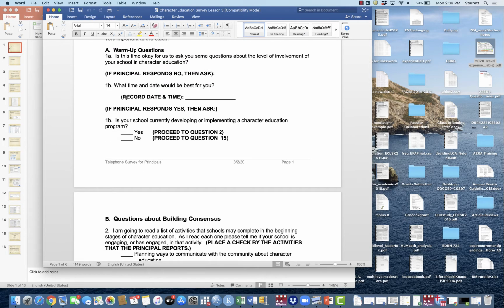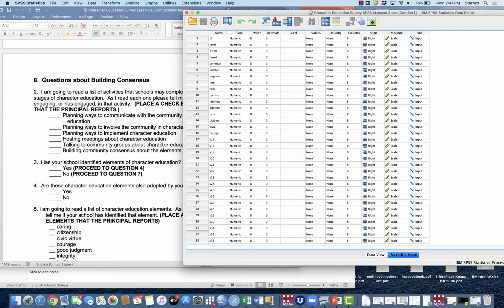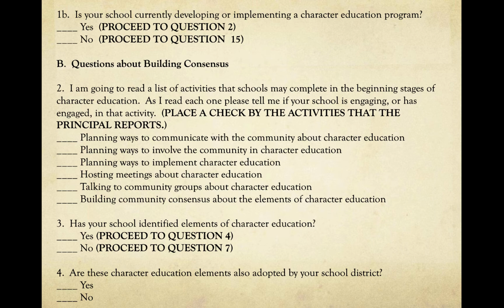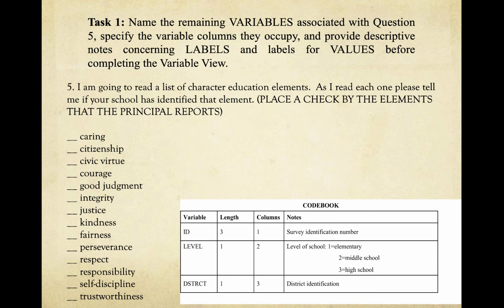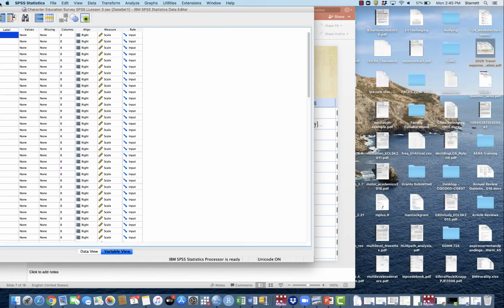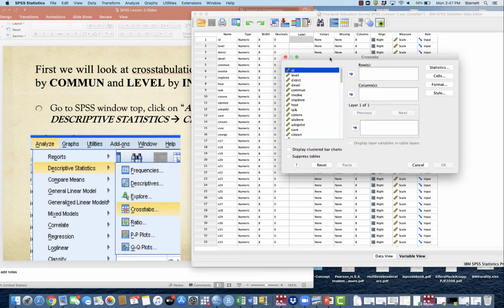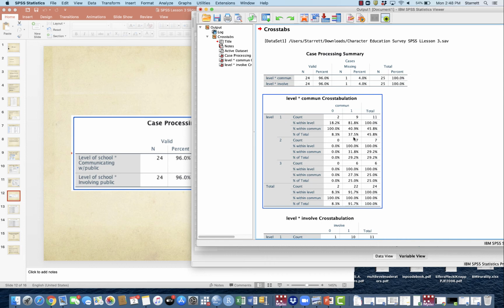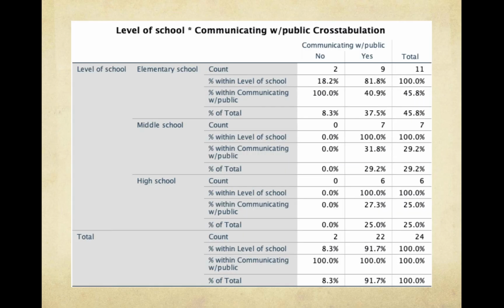SPSS Lesson 3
Table of Contents:

02:34 - SPSS Lesson 3
02:35 -
02:48 - 1. Create your codebook
03:34 -
03:43 -
04:41 - Task 1: Name the remaining VARIABLES associated with Question 5, specify the variable columns they occupy, and provide descriptive notes concerning LABELS and labels for VALUES before completing the Variable View.
05:32 - Task 2: Use the codebook you created to set up the Variable View of your SPSS Data Editor
06:35 - Task 2: Use the codebook you created to set up the Variable View of your SPSS Data Editor
06:38 - 2. Calculate Crosstabulations
07:14 - First we will look at crosstabulations for LEVEL by COMMUN and LEVEL by INVOLVE.
10:32 -
10:32 -
10:39 -